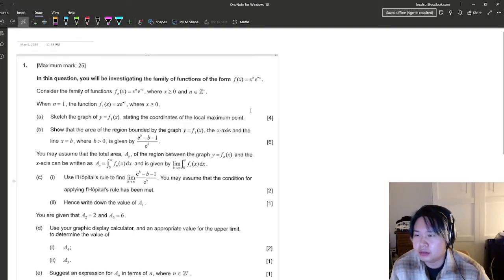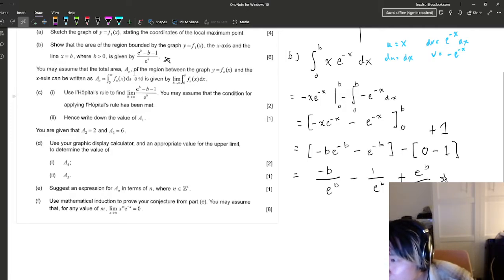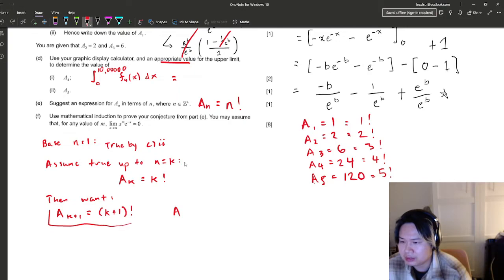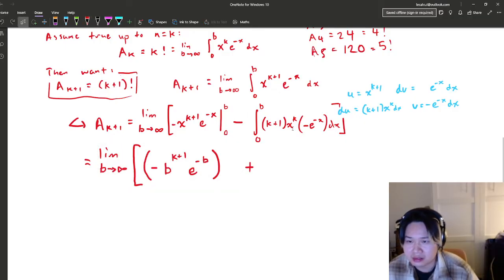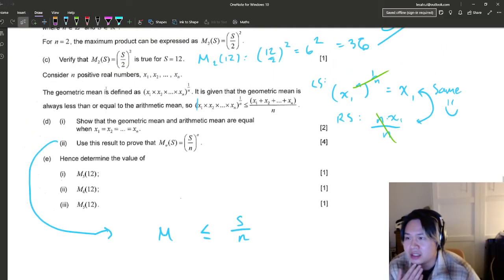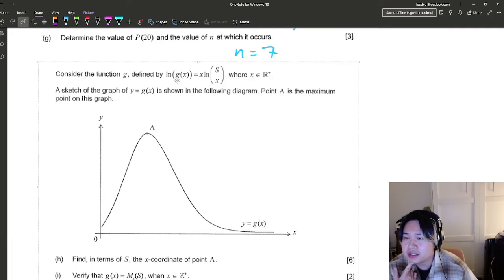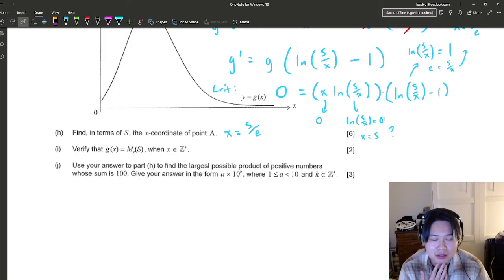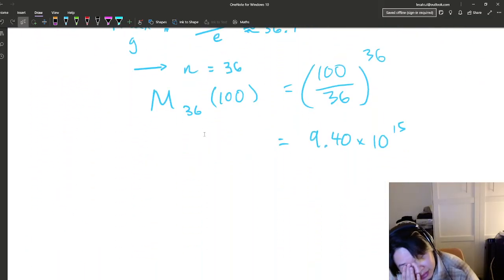IB Math AA HL M23 Paper 3 TZC: Finishing Strong